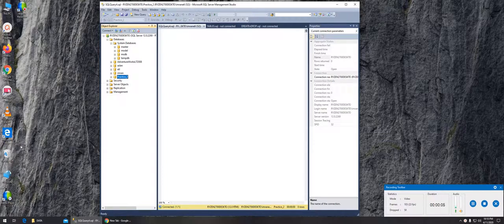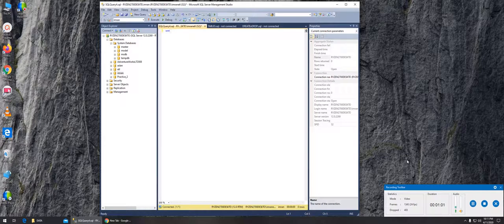2 - SQL - How to Select Database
selecting a database to work in